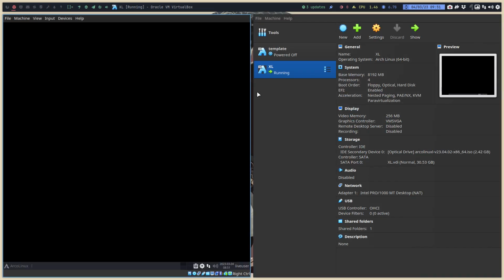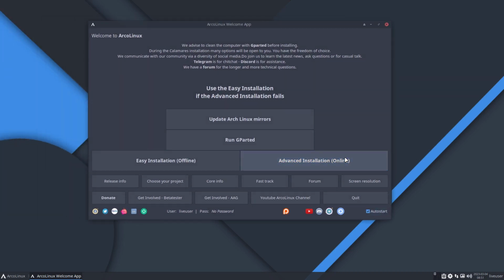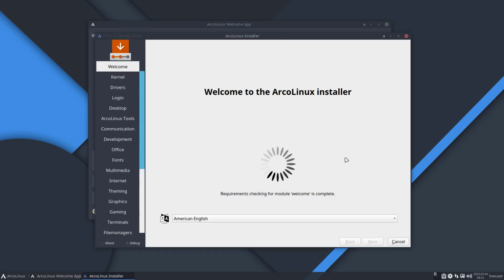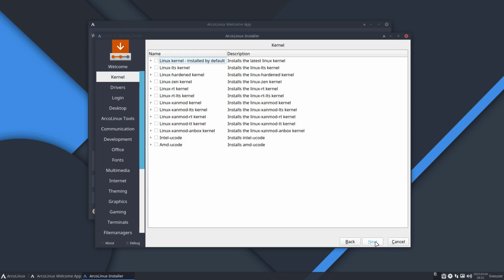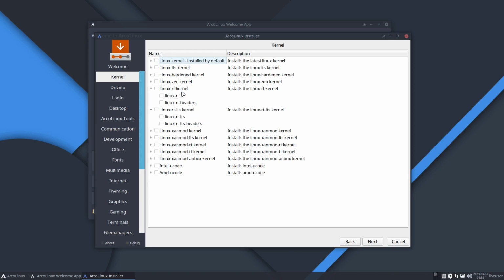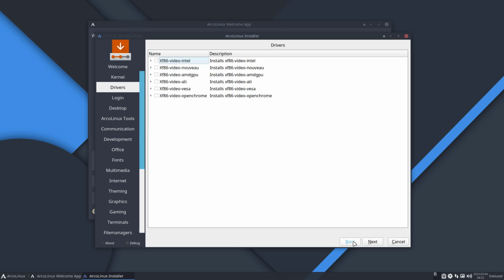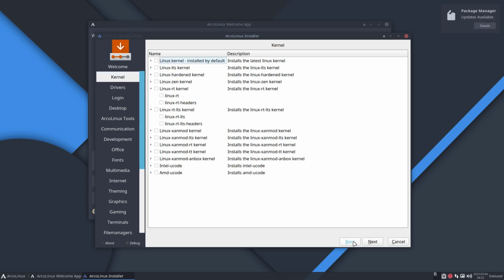ArcoLinux : 3333 NEWS - Linux-rt and Linux-rt-lts kernel can be installed via Calamares